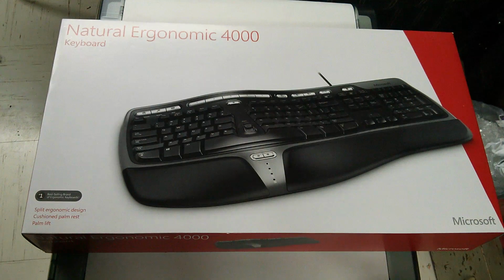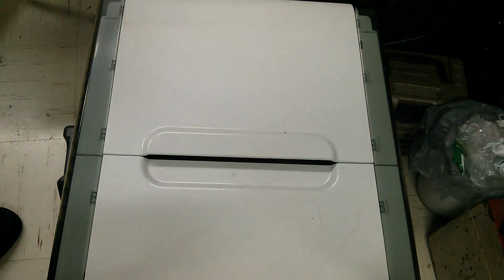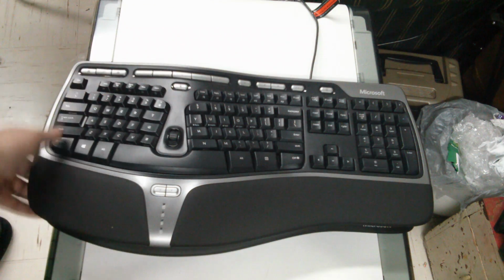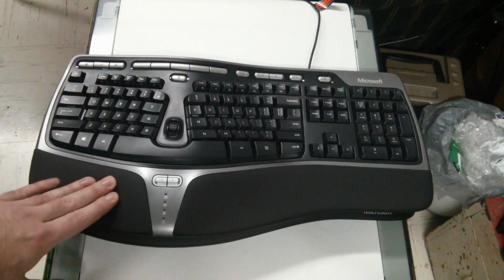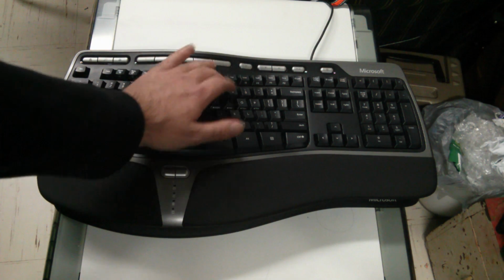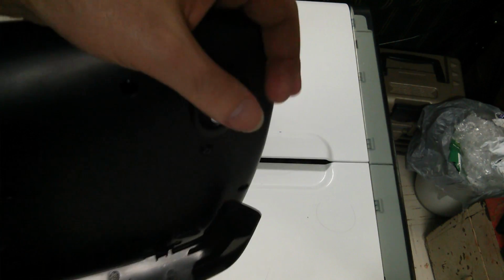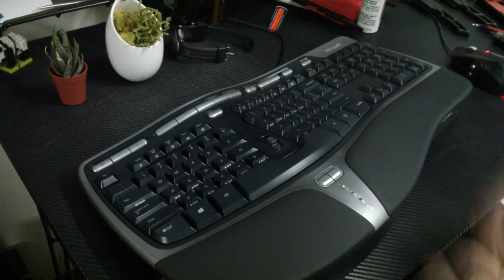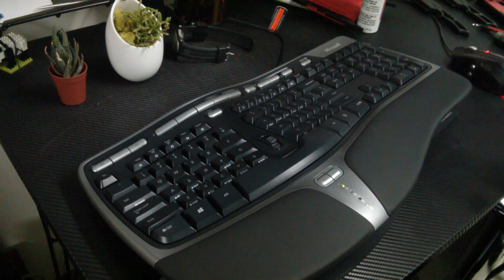Microsoft Natural Ergonomic 4000 Keyboard - Unboxing and Review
In this video, we take a look at the Microsoft Natural Ergonomic 4000 Keyboard designed for more comfortable typing to prevent wrist problems such as Carpal Tunnel Syndrome.